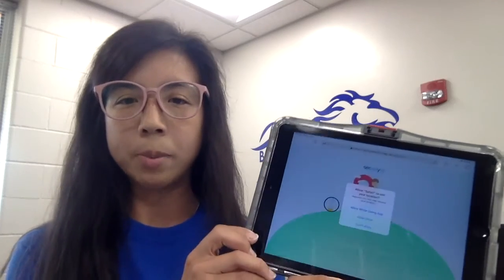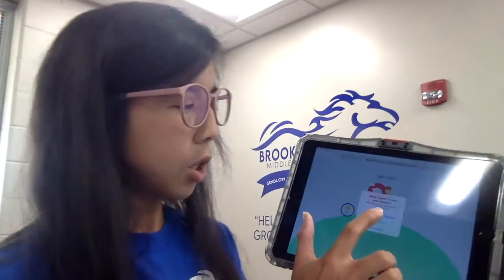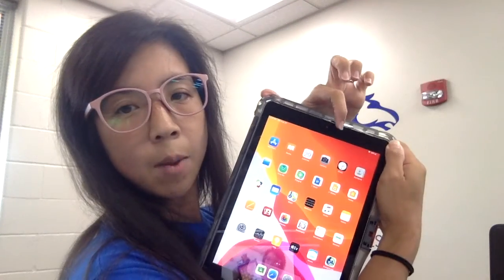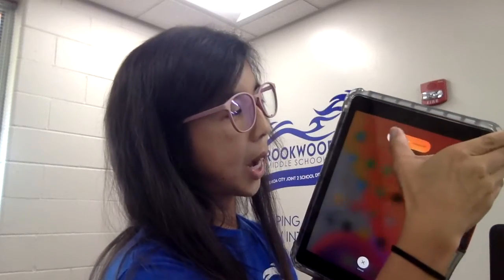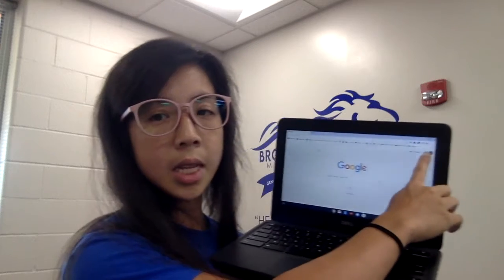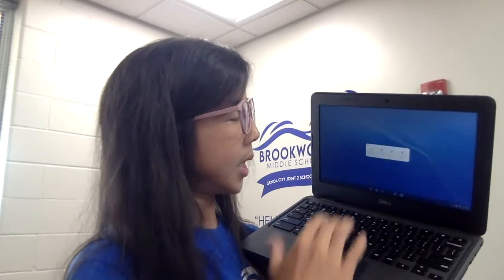2020 District Technology Filtering: Securly: Director of Digital Expansion Helen Xiong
Please view the following video to be informed about our web content filtering tool called Securly and how to troubleshoot your technology from home. Have questions?